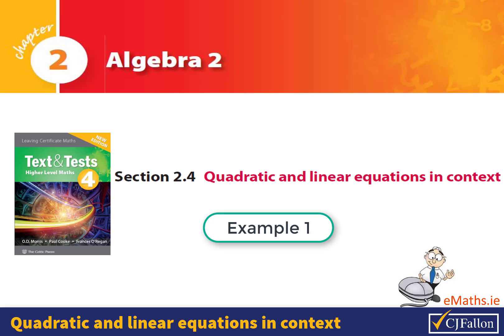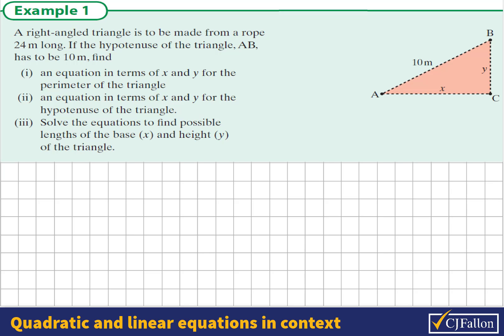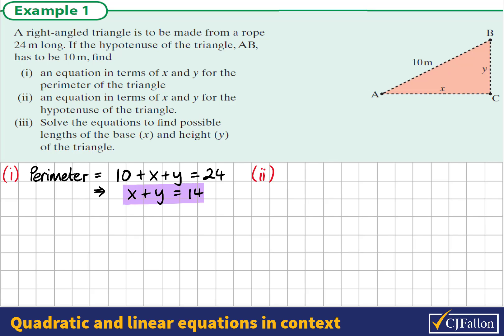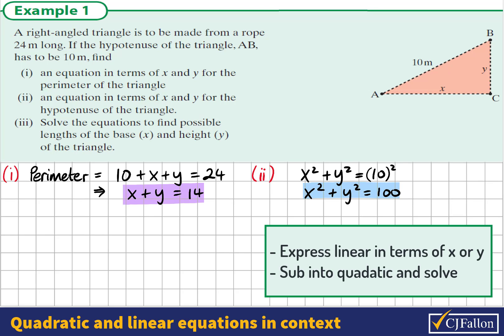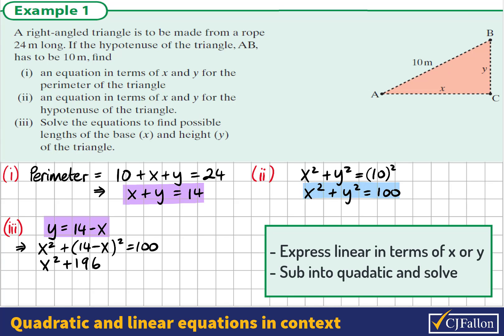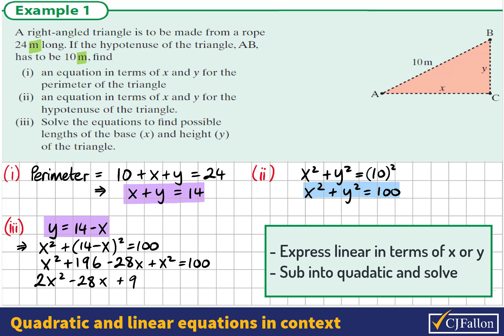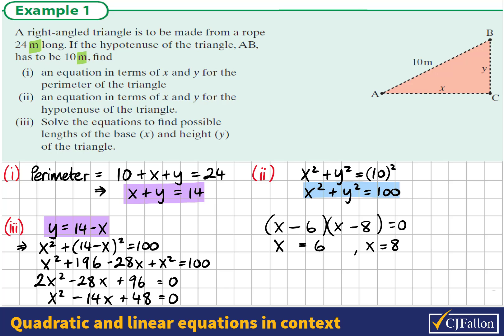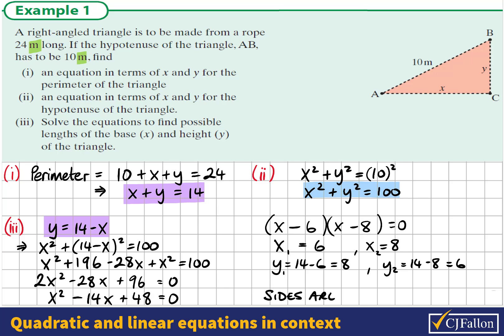Algebra 2 e.g. 4.1 Linear and quadratic equations in context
LCHL Maths
Simultaneous equation problem